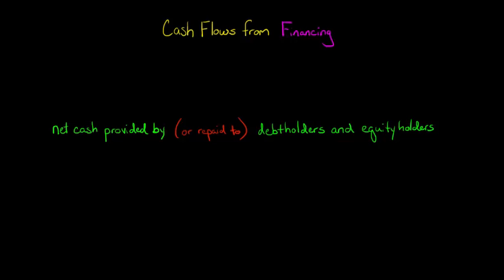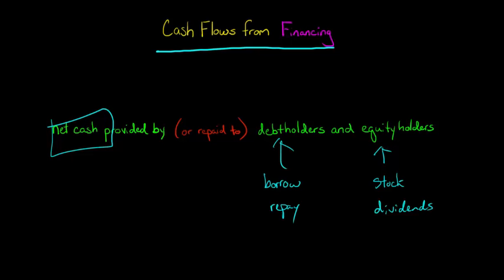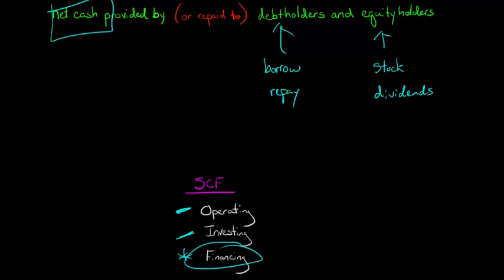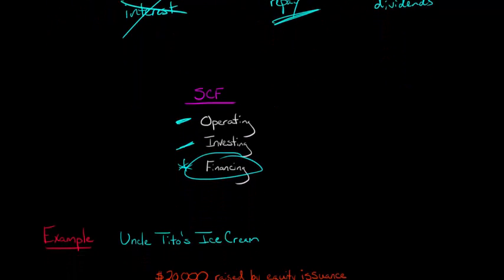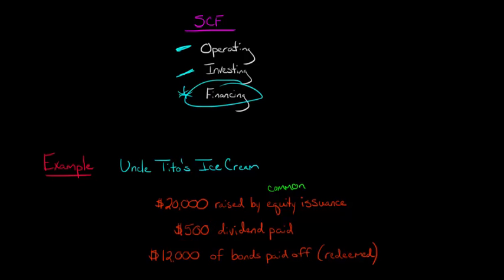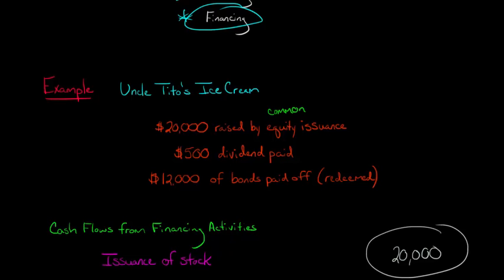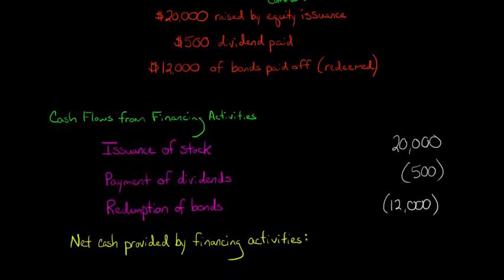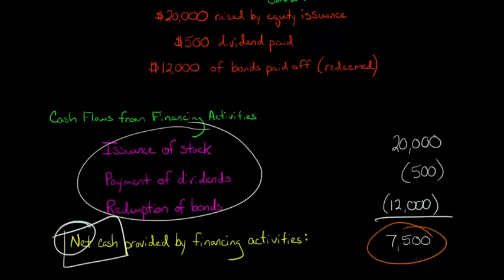Cash Flow from Financing Activities (Statement of Cash Flows)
This video shows how to calculate Cash Flows from Financing Activities when preparing a Statement of Cash Flows.  A comprehensive example is provided to illustrate how cash provided by or to debtholders and equityholders is tallied to compute the net cash provided by financing activities.
ACCESS INDEX OF VIDEOS
CONNECT WITH EDSPIRA
CONNECT WITH MICHAEL
ABOUT EDSPIRA AND ITS CREATOR